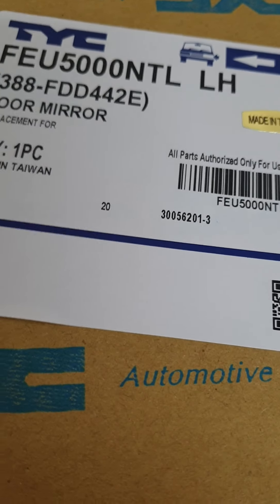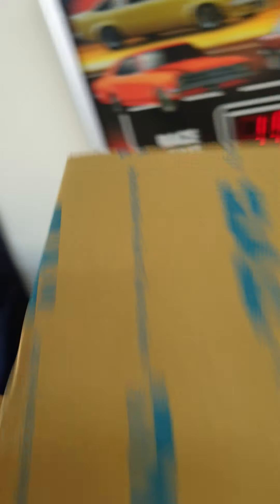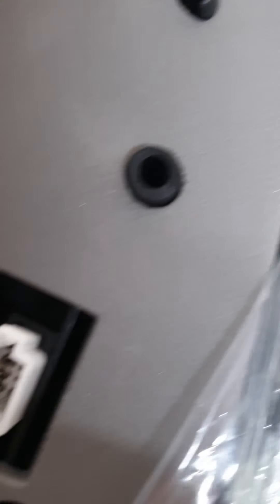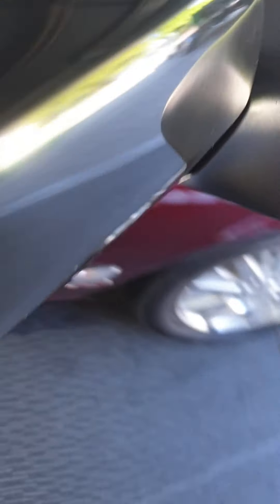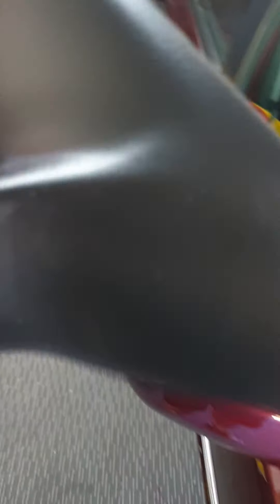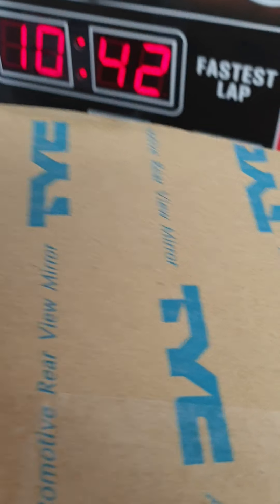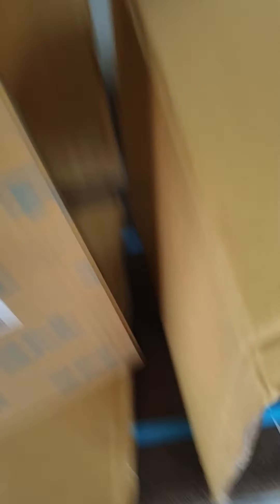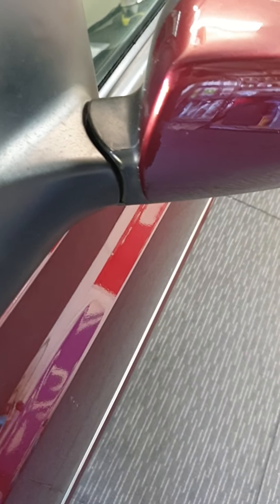Mirrors unboxing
New mirrors unboxing. Sweet! She's coming together. Apologies for the static noise. I've now changed my mic.